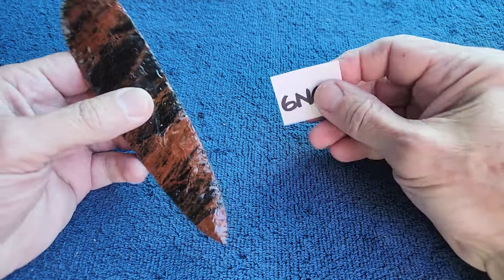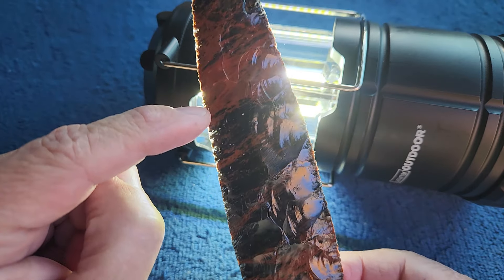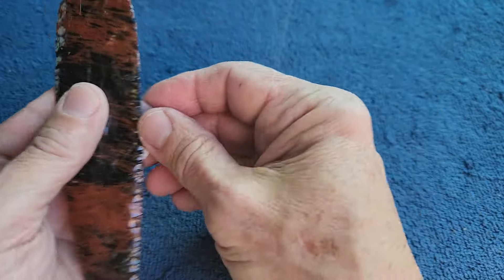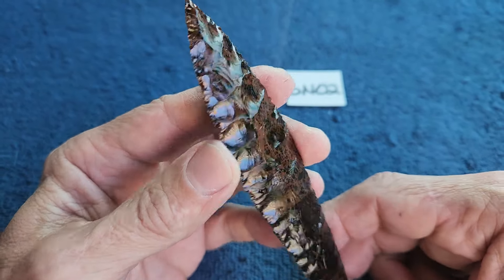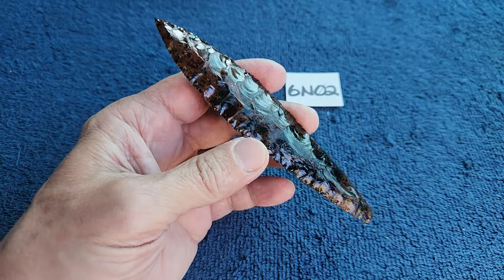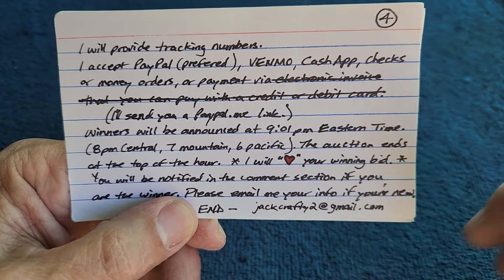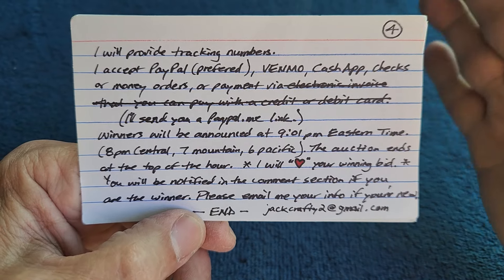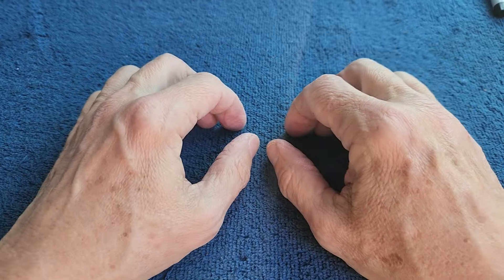Auction 6N (ENDED)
These are modern reproductions. They are not real artifacts.

This is not a live auction.

Bid in the comment section.

When I see your bid, I will hit the "like" button on your comment/ bid.

My auctions will begin at 3pm (Eastern Time) on Mondays and end Monday night (6 hours later) at 9pm (Eastern Time) the same day.

There is a "hard closing" at 9pm (Eastern Time). I do not extend the auction if there are lots of bids at the last minute.

Try not to bid at the last minute. I may not see your bids, or your bids may not post in time.

I will be using YouTube's time tracker to be fair to everyone, but it's not always accurate. If it says you're too late, you're too late.

I will pre-populate the comment section with comments that include the item numbers and a time stamp where the item appears in the video. Please bid under the appropriate comment.

I will monitor the comments periodically. If you don't see a "like" on your bid, I either haven't seen it yet, or I can't see it. If you're worried that I can't see it, ask me, "Did you see my bid?". If I don't respond to that question, it means your comments are not visible to me. Try bidding using another phone or computer.

New Rule I will announce the winner by hitting the "heart" ❤️ button on your bid.

Please be aware that there is no way for me to send you a PM unless I already have your email.

In your email to me, please include your real name as well as your YouTube name.

Shipping is free within the US.

INTERNATIONAL SHIPPING IS NOT FREE.
I will add $10 for a lightweight package (up to 1lb) and $20 for a heavy package (2lb or more). This is a simplification and a change from previous auctions.

I will issue refunds if needed. You don't need to ship the item(s) back.

If, for some reason, you can not pay, I will offer the item in the next auction.

I will sign all items (that are in a finished state) unless you don't want me to. Please let me know. My signature looks like this:

Jack
Crafty
PAB
(Year)

Shipping will be on Tuesday or Wednesday after the auction. All shipping will be done through the US Post Office using First Class International, Ground Advantage, or Priority Flat Rate Boxes.

I will provide tracking numbers.

Good luck!